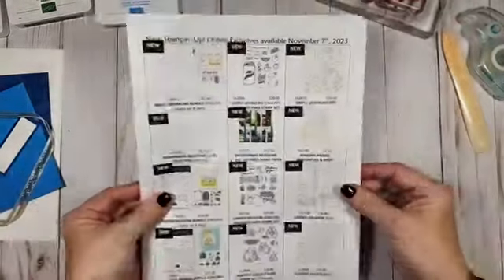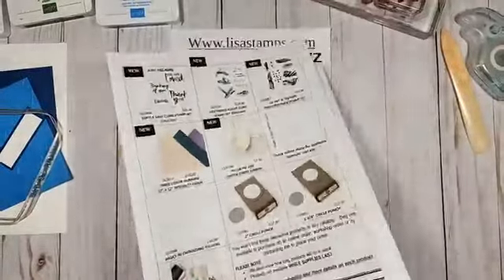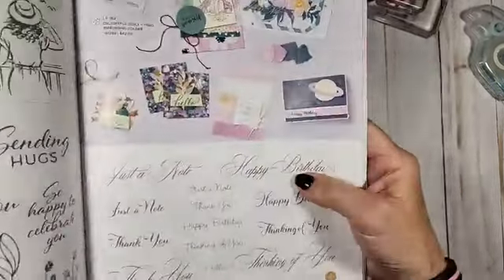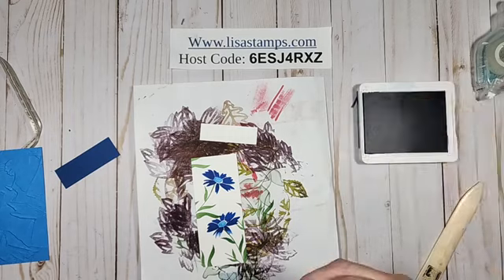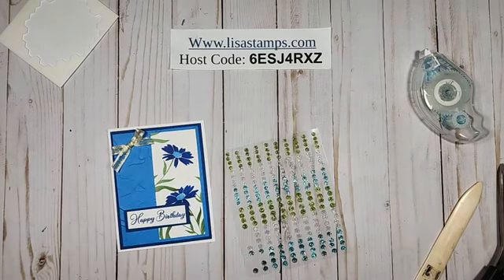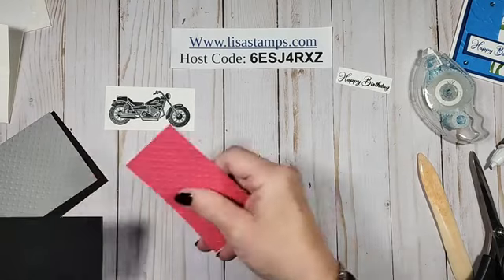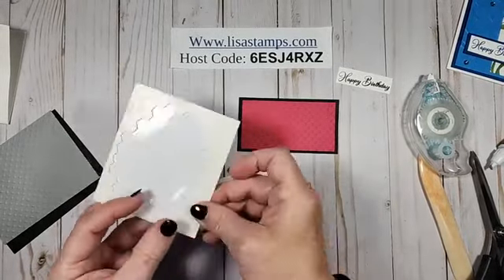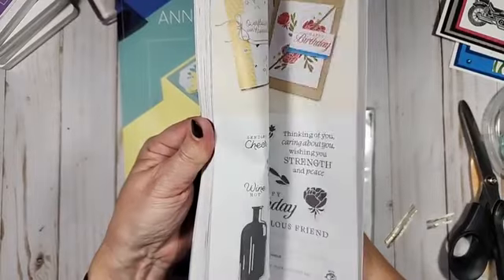November Birthday Card Class to go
Get your card class to go with the November Happy Birthday card class to go kit. Supplies for 6 cards! Spend $50 get the card packets plus Gkitter Sequins. Order by Friday Dec.
All the measurements, supplies and instructions to make these cards are included in the tutorial. Which will be emailed to you on Tuesday of that week. Class packet will be mailed on December 5th.